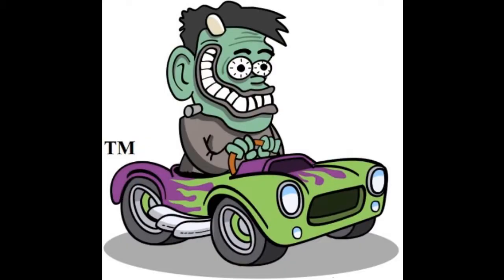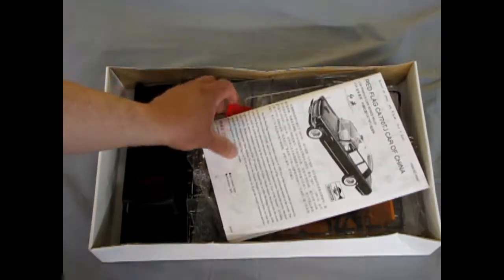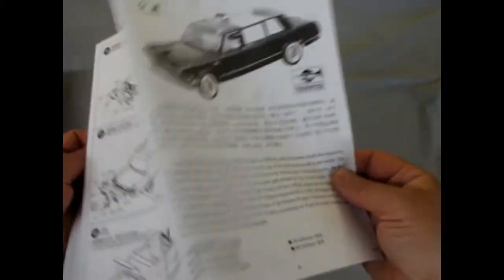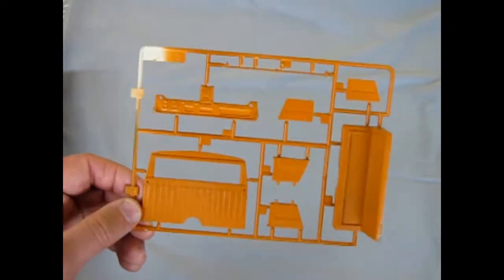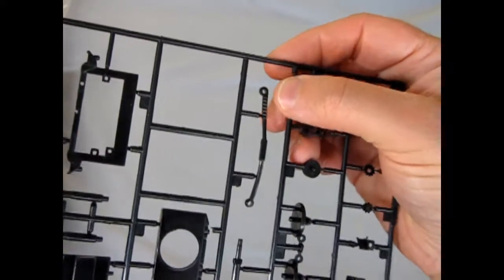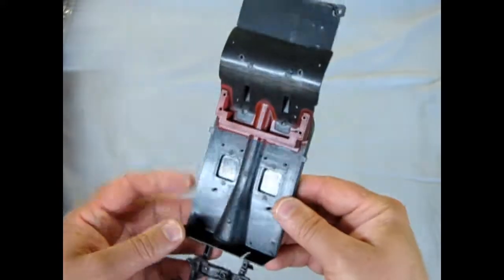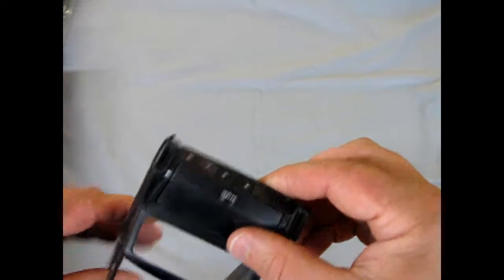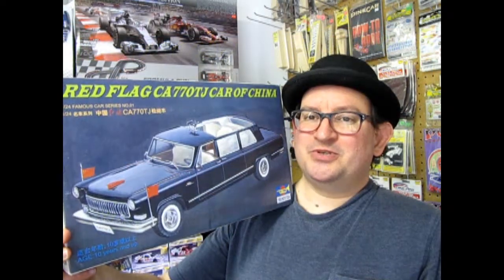Model Car Garage - 1958 Hongqi Red Flag CA770TJ Car Of China Model Kit By Trumpeter - Unboxing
Hongqi was launched in 1958, making it the oldest Chinese passenger car marque.
Today on the Monster Hobbies Model Car Garage we will be looking at the 1958 Hongqi Red Flag CA770TJ Car Of China Model Kit By Trumpeter. This is a model car unboxing video.

The first Red Flag limousine was built on August 1st, 1958. It is one of the limousine models developed by the designers and workers of FAW, and is thought to be the one of the best known Chinese limousines in the world. The styling of the Red Flag is graceful and solemn, which shows the oriental tastes.

During the sixties, the Red Flag was used for political purposes by the government and adopted as the "Car of the Nation". It's body length near six meters (almost 20 feet), uses a powerful high torque, 341 cu. in. V8 engine that provides 195 HP of power. On the grand ceremony of the 35th Chinese National Day in 1984, Mr. Deng Xiaoping, with a radiant look, inspected the Three Millitary Troops of the Chinese People's Liberation Army on Tian An Men Square, standing on a Red Flag CA770 TJ deluxe reviewing car. That event got the world's attention and has become an inspiration for the Chinese people.

Trumpeter released two versions of the 1958 Hongqi Red Flag CA770TJ Car Of China model kit, the open top microphone car and the closed top Red Flag limousine. The two kits are identical in almost every way. The only difference is in the body and microphones.

Looking at the parts in this kit, we begin with the 341 cu. in. V8 engine. The construction of this engine reminds me of a combination of some of the Jo-Han engine blocks and a snap together engine. You get a 2-piece engine block with the cylinder heads and intake manifold molded in which plugs into an oil pan / transmission component, valve covers, exhaust manifolds, a set of dual pulleys / fan belts, a fan, air compressor unit, power steering pump, alternator and air conditioning pump. there is an oil filler pipe and an air cleaner that plugs into the block without a carburetor (That's the Jo-Han element). Trumpeter provides engine wires, but there is no distributor to plug them into. There is a 2-piece driveshaft with a harmonic balancer that glues onto the back end of the transmission. There are no radiator hoses.

Under the hood, there is a wonderful 4-piece radiator that includes the fan shroud, radiator wall, radiator and the hood latch. You also get a coil that mounts on the inner fender aprons. There is also a separate firewall with two brake master cylinders.

The Trumpeter 1958 Hongqi Red Flag CA770TJ Car Of China Model Kit includes a full perimeter frame that supports the engine, dual exhaust pipes, floor pan, front anti-sway bar, lower a-arms, coil springs, wheel spindles and a tie rod which is screwed to the front wheel spindles. Out back you get a rear axle, rear leaf springs, shocks and shock mounting plates, and a gas tank.

The interior is pre-painted and it might be difficult to find a perfect paint match in any model paint brand. One unique feature about the interior is the pre-cut red crushed velvet carpet sticker. You punch it out from the backing paper and then press it onto the floorboards. It does give a realistic look to the model kit and extends the entire length of the floor pan, including the trunk area. In the interior you get the steering wheel, steering column, gear shift and turn signal selector levers, dash board with decal instrument panels, front bench seat front, back, divider wall panel (like in a Police car), front seat pull handle, 2-piece rear bench seat and 3-piece left and right hand side rear side window shield / arm rest inner panels. There are no inner door panels so you will have to paint the indie of the car body to match the upholstery...if you can match the pre-painted colors, that is. There is a spare tire / wheel for the trunk area.

The body on the Trumpeter 1958 Hongqi Red Flag CA770TJ Car Of China model car kit is molded in high gloss black plastic and also includes pre-painted chrome trim. This would be great if you didn't have to sand down seam lines. However, you do get an opening hood and trunk lid, windshield, full side glass and a rear window. All the body chrome, such as trim, bumpers, grille and various lights push into holes or grooved panel lines. This feature makes decorating your car a lot easier. Still, this being a car from the 1950's means that you will have to use Bare Metal Foil to finish off items like the chrome windshield frame. since this is a "Party Car", you also get flag poles for the front fenders and chrome microphones for the roof.

This should be an easy kit and will add a different look to your hobby shelf.